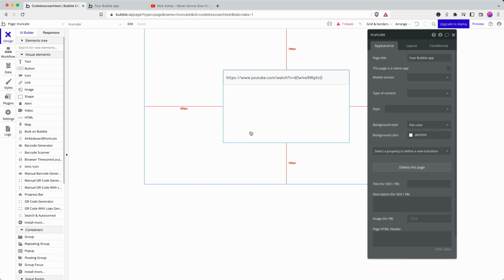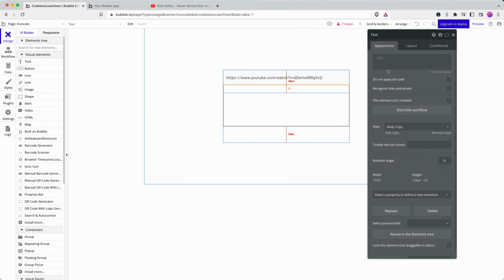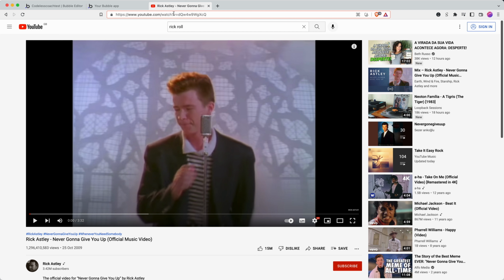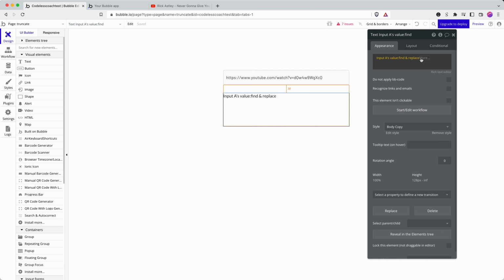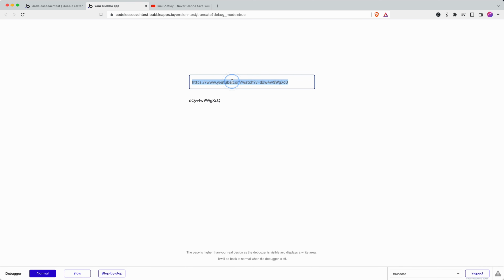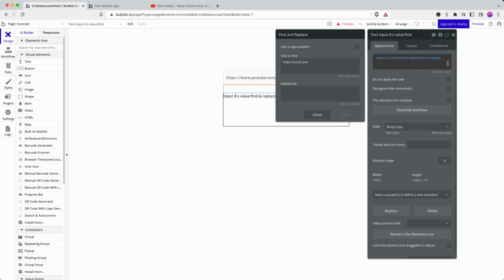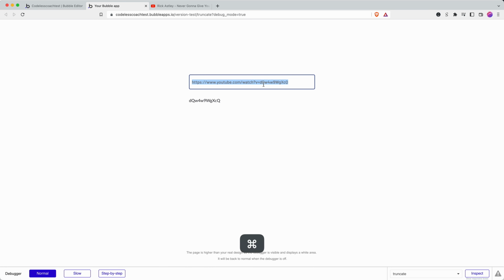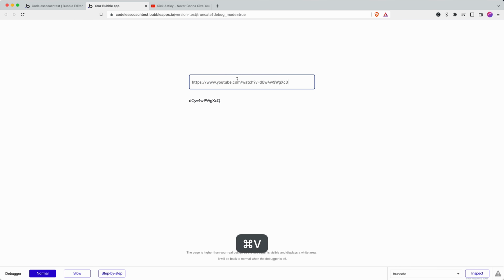How to extract YouTube video ID from a YouTube link | Bubble.io Tutorials | Planetnocode.com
In this Bubble tutorial we demonstrate how to extract a YouTube video ID from a full YouTube URL. This video includes how to factor for YouTube shortened links and the presence of additional data (querystrings) within the YouTube URL.